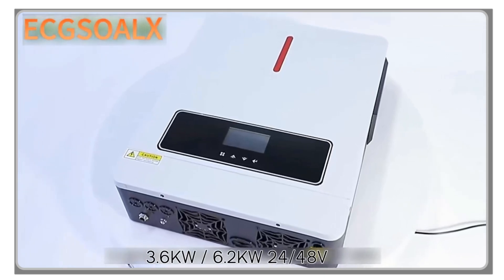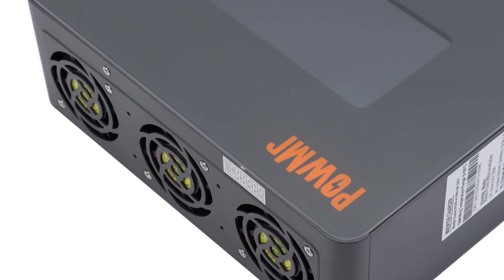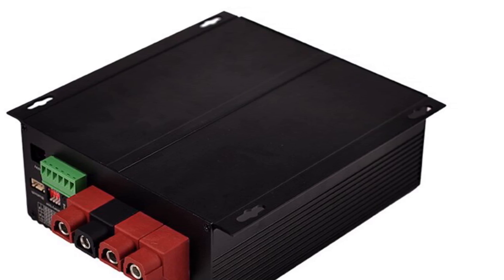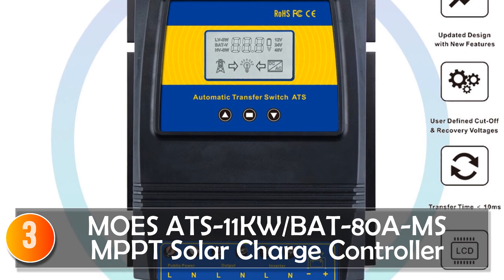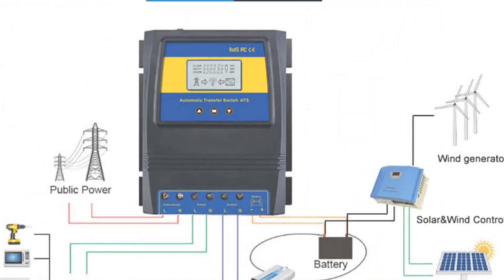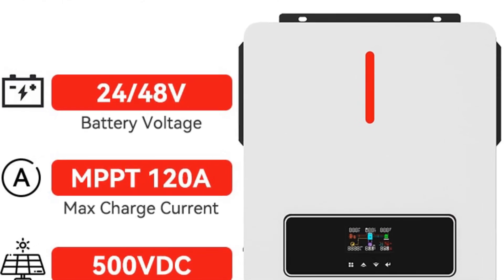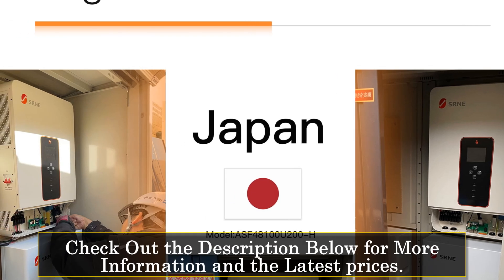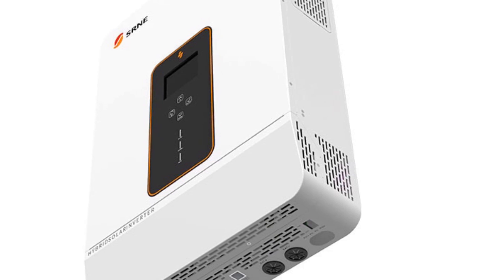Top 5 MPPT Solar Charge Controllers for Solar Enthusiasts in 2023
In This Video, I Listed the Top 5 MPPT Solar Charge Controllers 2023, You Can Check Out the Latest Price or Purchase in the Description Below!

05.PowMr POW-HVM4.5K-24V MPPT Solar Charger Controller

04.BOOSTER BS126030 MPPT Solar Charger Controller

03.MOES ATS-11KW/BAT-80A-MS MPPT Solar Charge Controller

02.ECGSOLAX 3600W 6200W MPPT Solar Charge Controller

01.SRNE ASF4880U180-H MPPT Solar Charge Controller
In this video, we'll be exploring the top 5 MPPT solar charge controllers of 2023, designed to maximize your solar power and efficiently charge your batteries. MPPT solar charge controllers play a crucial role in harnessing the full potential of solar energy and optimizing the performance of your solar power system. Join me as I review each MPPT solar charge controller, discussing their advanced tracking algorithms, high conversion efficiency, intuitive interfaces, and comprehensive protection features. Whether you're an eco-conscious individual, a renewable energy enthusiast, or someone interested in solar power, these top 5 models offer reliability and the ability to harness maximum power from the sun for your solar projects. Check the description below for links to the featured MPPT solar charge controllers. Get ready to maximize your solar power with the top 5 MPPT solar charge controllers of 2023!